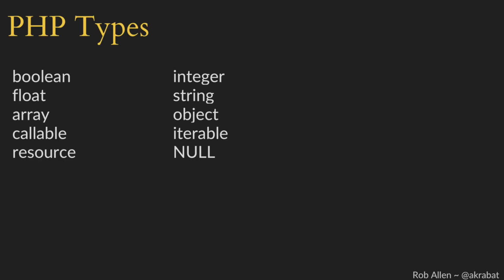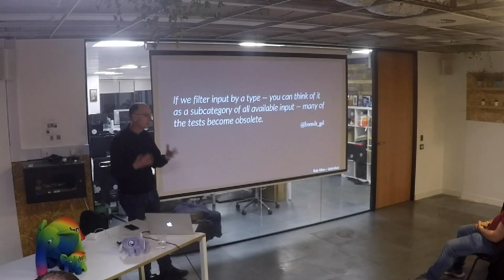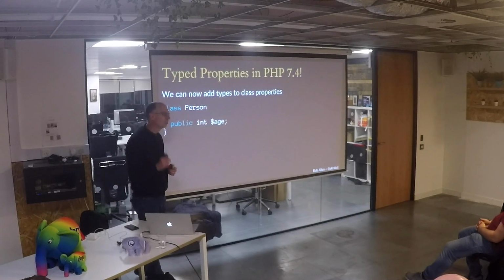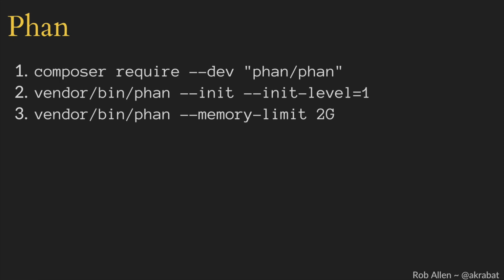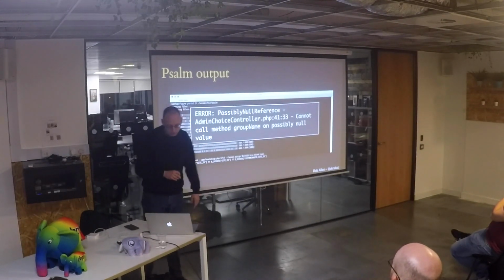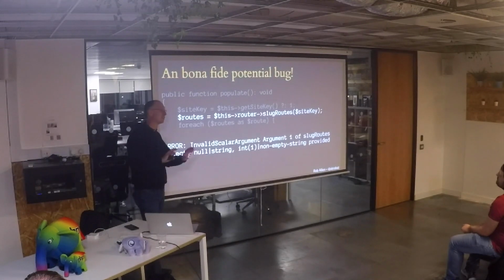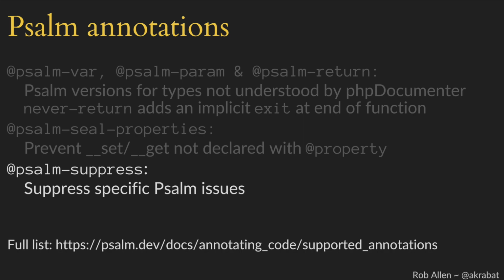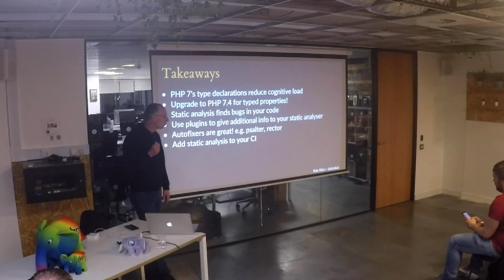Strict typing and static analysis - Rob Allen - PHPSW: A New Type of Year, January 2020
'Strict typing and static analysis', presented by Rob Allen at the PHPSW 'A New Type of Year,' night in January 2020.

PHP 7 introduced type declarations and so brought PHP into the world of strict typing. Each subsequent release in the 7 series has improved this and PHP 7.4 is no different with exciting new type features. In addition, PHP 7 enabled static analysis tools that coupled with type declarations enable us to significantly remove bugs in our code before we even run it! In this talk, I will review PHP's strict type system, including the new PHP 7.4 features and show how they can make our code safer and clearer and easier to reason about. We will then turn our attention to the available static analysis tools and look at how, with strict typing, we can eliminate whole classes of bugs and make our applications better. By the end of this session, you will be well placed to write better PHP code that has fewer bugs and works as you expect every time.